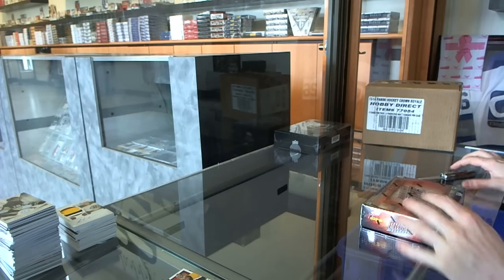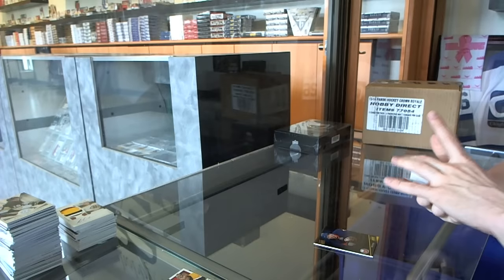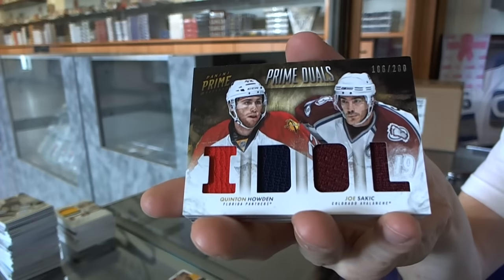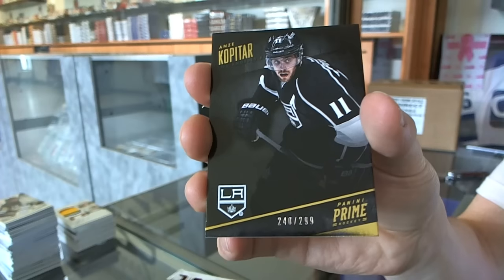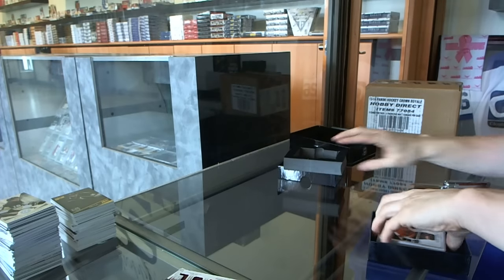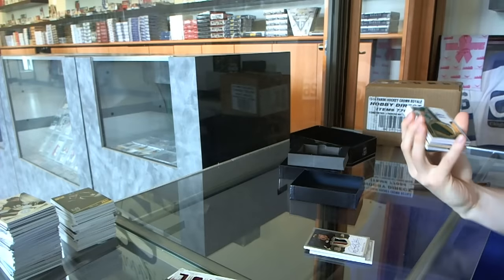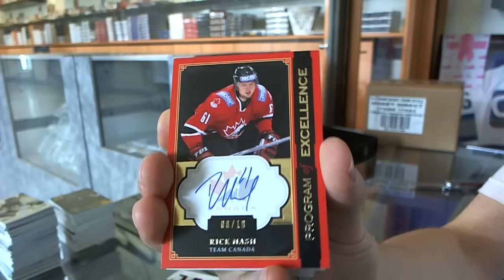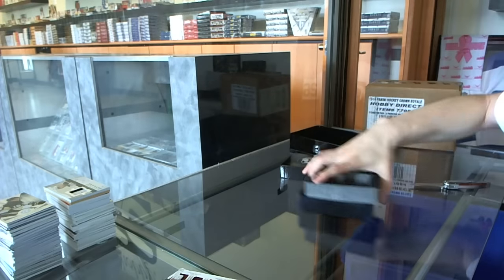13-14 Panini Prime & 13-14 UD The Cup Hockey - C&C GB #4990